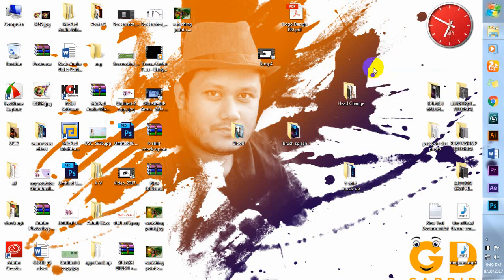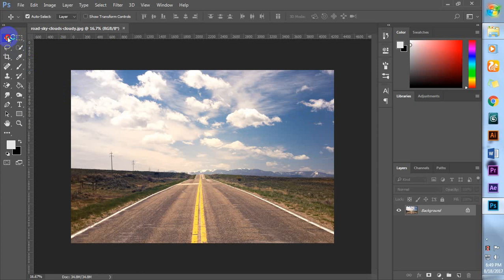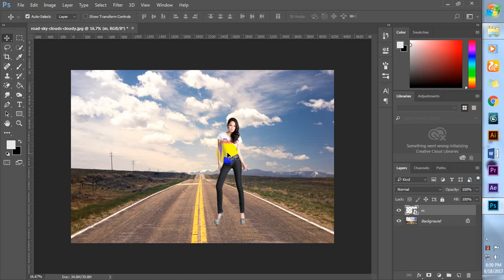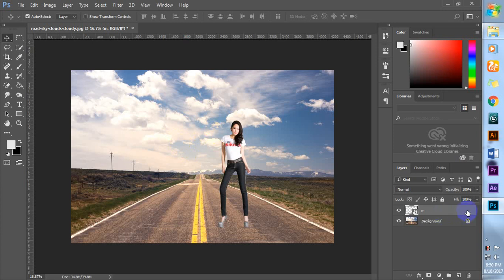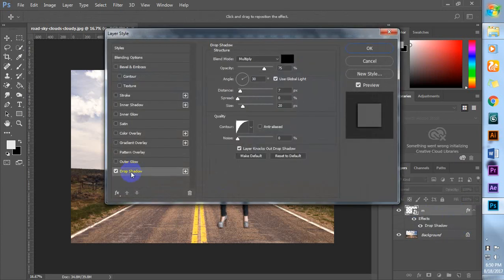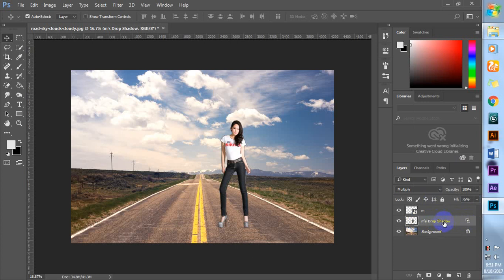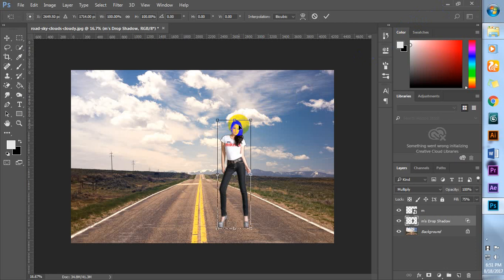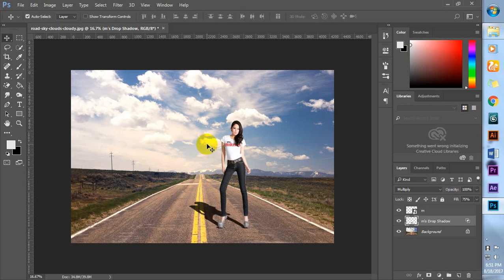Realistic drop shadow in Photoshop cc